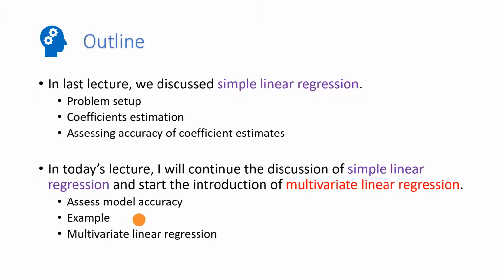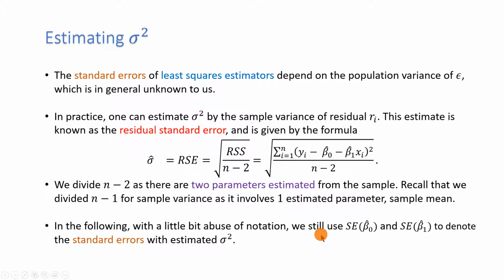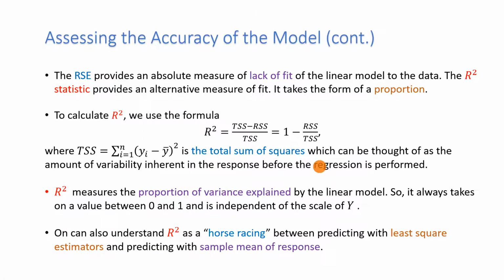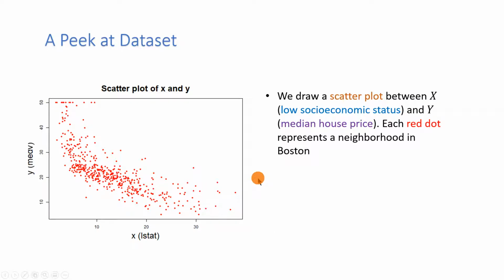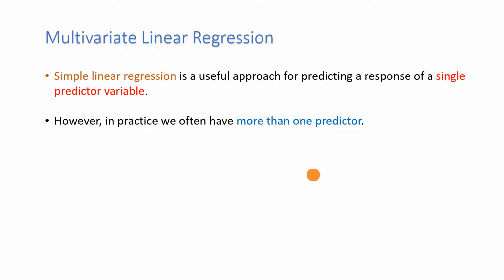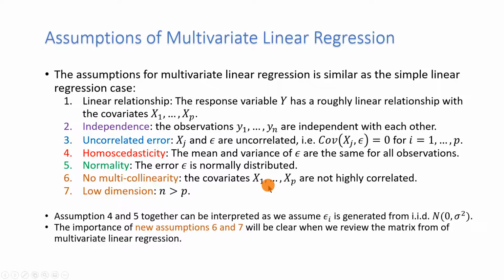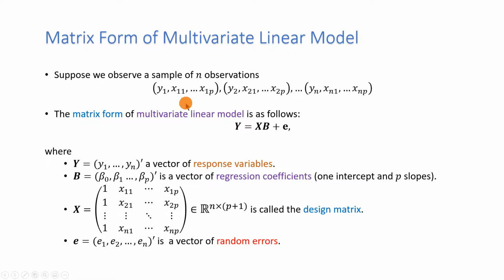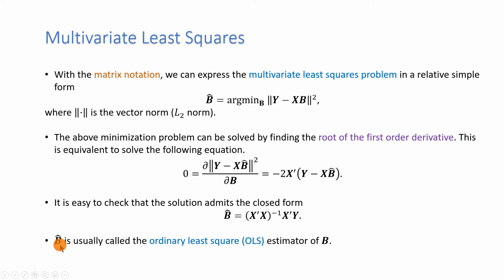Lecture 26 Multivariate Linear Regression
STAT 4/6290 Nonparametric Methods